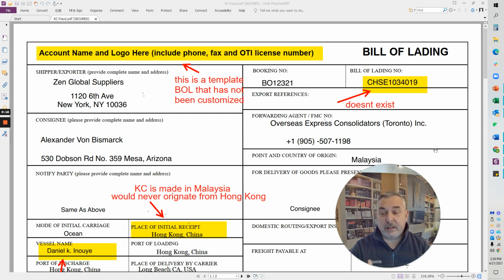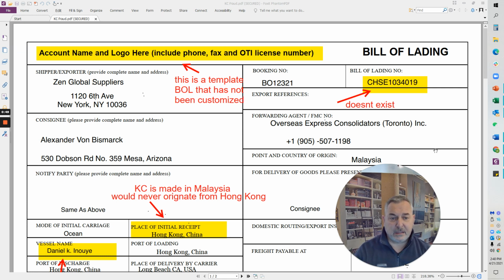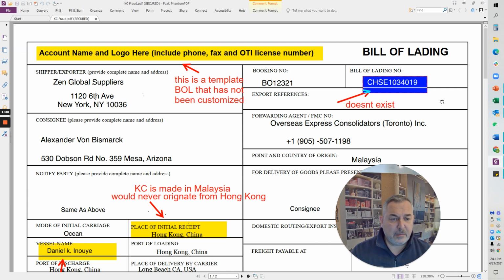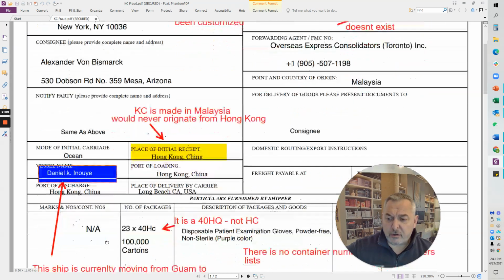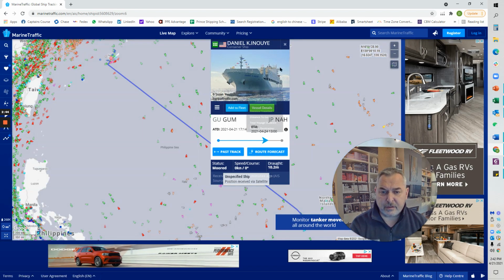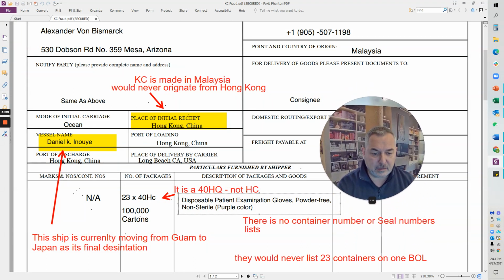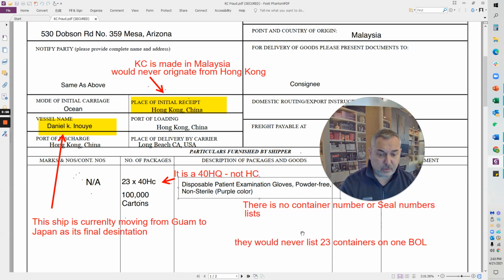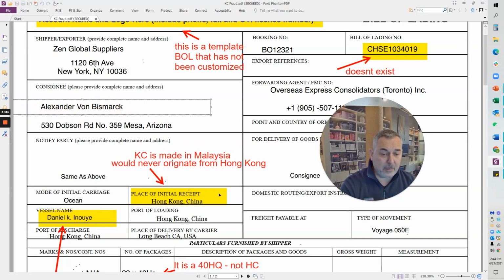KC50 Fraudulent BOL